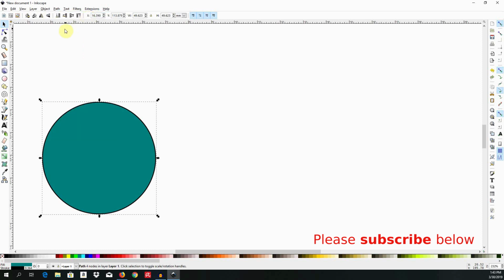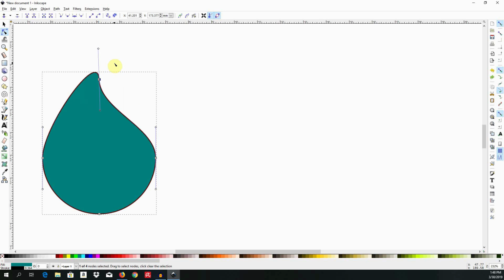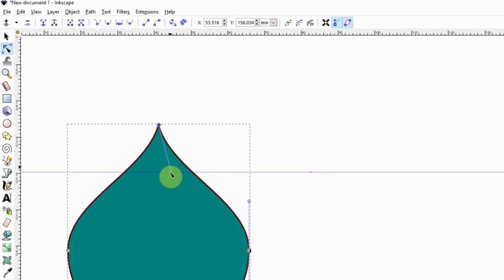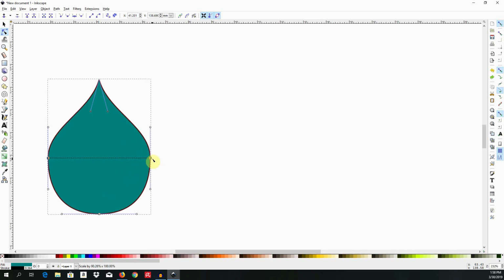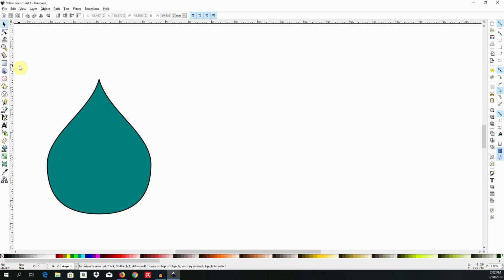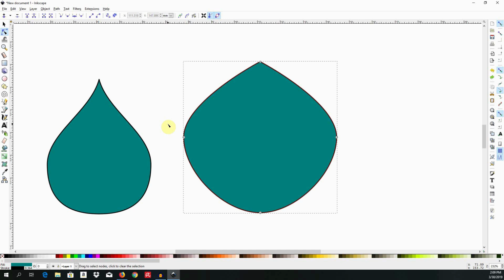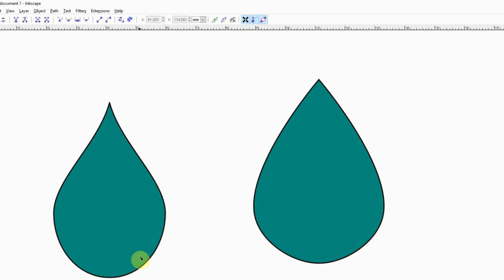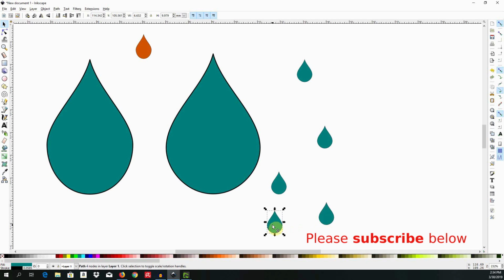Handle Manipulation explained by drawing droplet or drip icon in Inkscape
Bezier or pen handle manipulation in Inkscape. In this tutorial, we're going to learn about how to bezier or pen handles. Mastery of this skill would help you in improving your vector illustration skills. More tutorials available here: (click on SHOW MORE)

Websites with free scientific artwork
Inkscape Tutorial series for science and engineering:
Ever wondered.. How to edit scientific figures using Inkscape? How to edit R plots in Inkscape? How to edit Matlab plots in Inkscape? Watch this tutorial:
The same priniciples apply for Adobe Illustrator and CorelDraw
Get engaged. As an engaged volunteer, you can volunteer questions and ideas here and I will see how to make them happen. We are limited only by our imagination! With your suggestions, the channel grows better and better for those coming behind us.